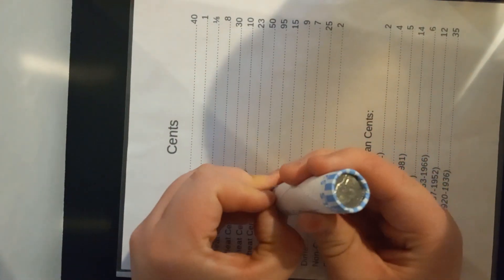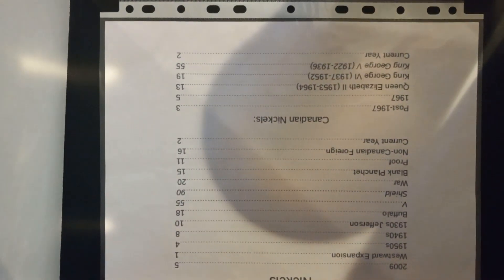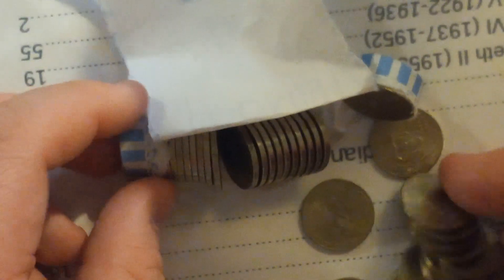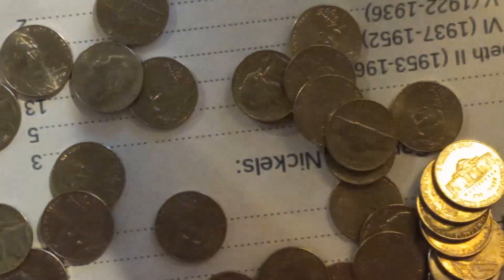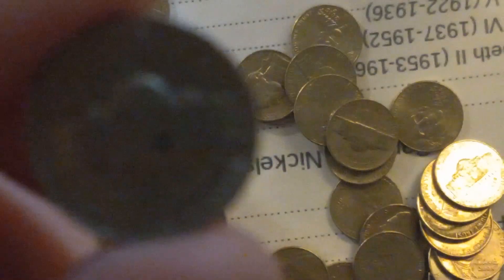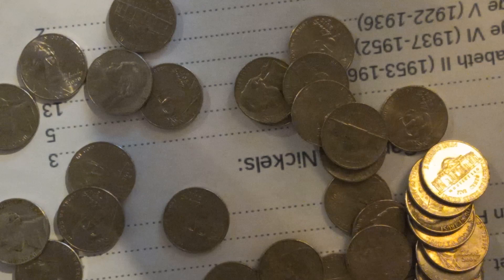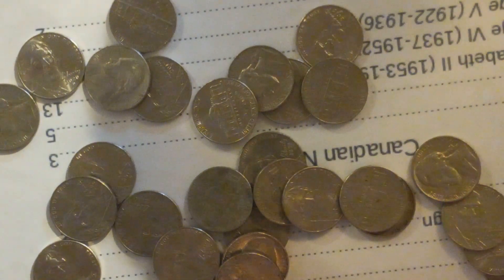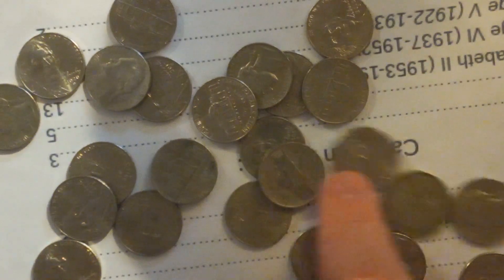Coin Collecting Episode 13: Super Bowl LVIII Nickels- Part 1